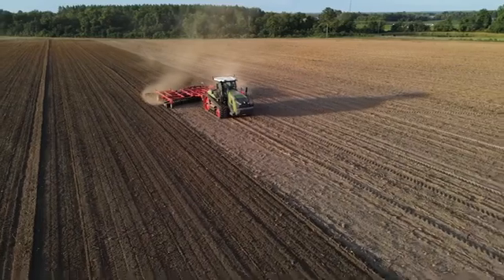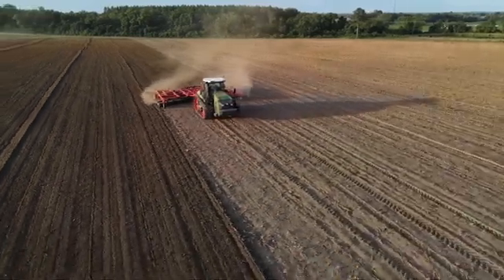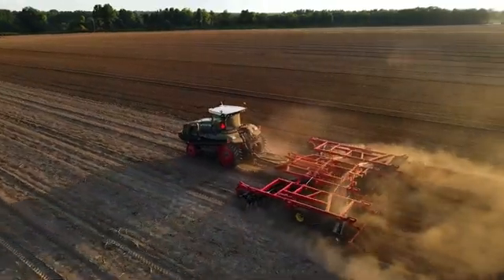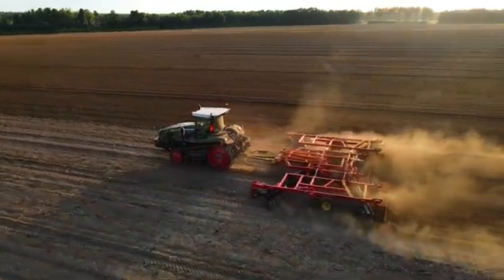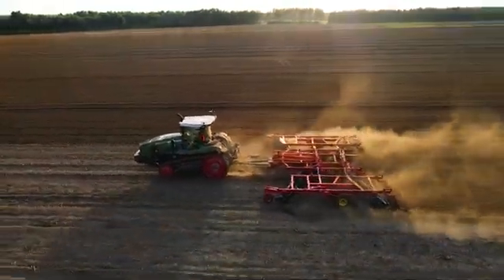Fendt Wheel Tractors: Fendt 900 & 1000 Series Hydraulic System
Learn how Fendt's innovative Dual Hydraulic System increases efficiency and helps farmers reduce the risk of cross-contamination with its independent hydraulic functionality.  Learn more about the full lineup of Fendt's award-winning equipment